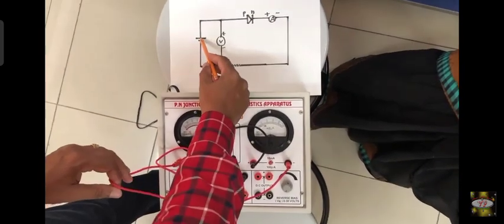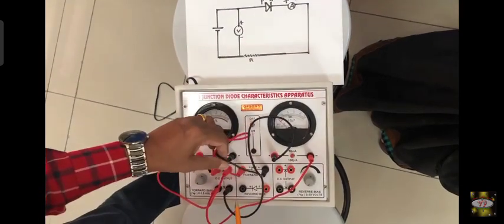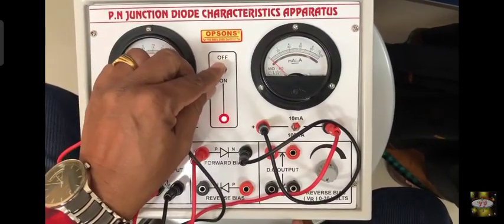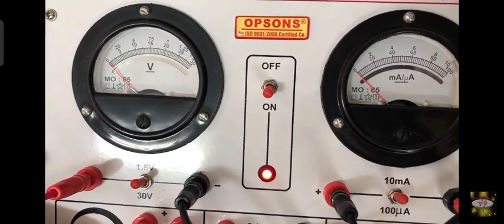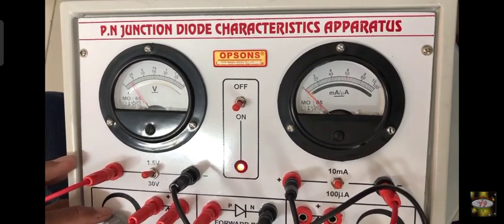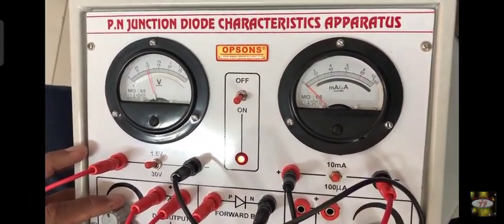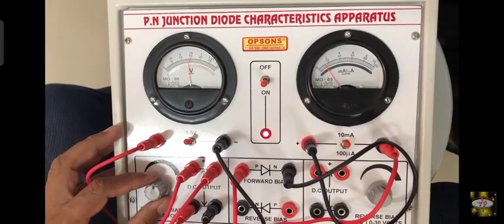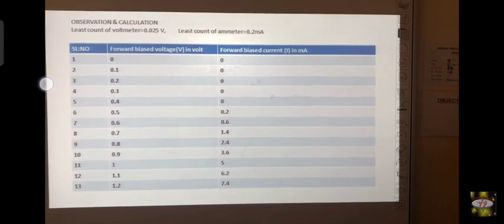I-V Characteristics of PN junction diode in Forward Biasing: Experiment with Readings